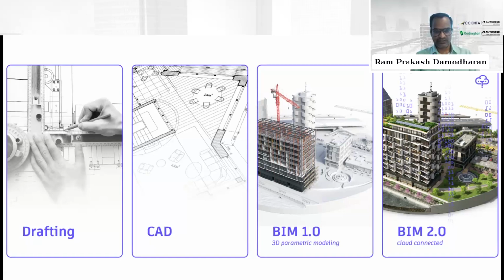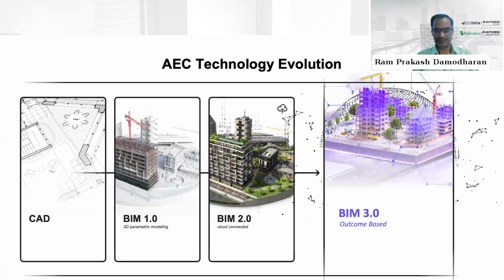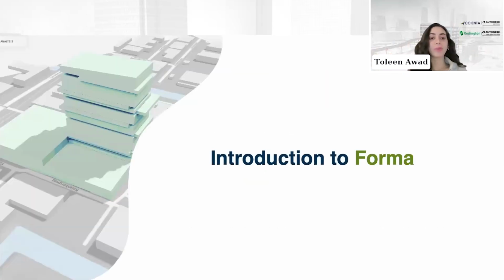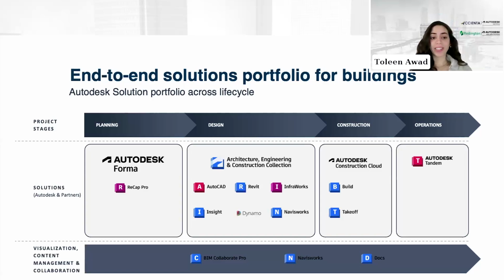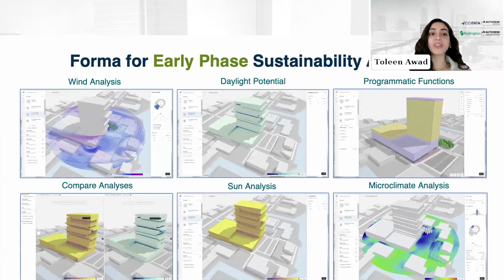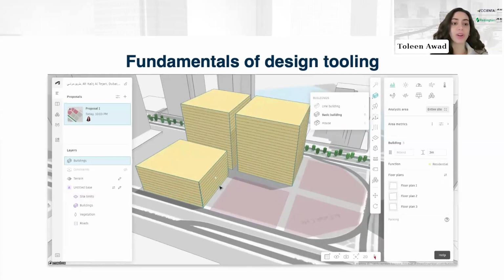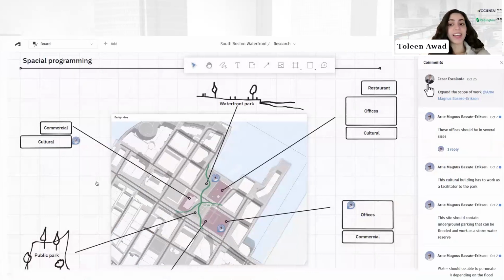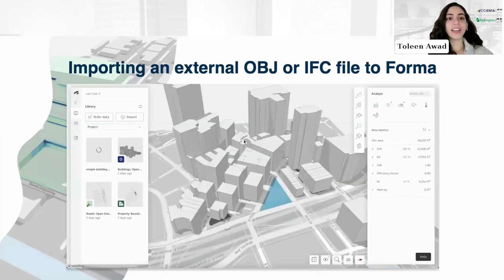Early Design Exploration with Autodesk Forma 2025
Shaping the Built Environment with Autodesk Forma | Webinar Recording

Welcome to our exclusive webinar on Autodesk Forma, where we explore how AI-powered insights revolutionize architectural and urban design. If you’re an architect, urban planner, sustainability consultant, or AEC professional, this session is designed for you!

In this on-demand webinar, we dive deep into Autodesk Forma’s real-time AI analysis, showcasing how it helps design with real-world data and optimize sustainability, energy efficiency, and carbon impact. Learn how Autodesk Forma integrates seamlessly with BIM tools like Revit, Rhino, and Dynamo, enhancing your project planning and collaboration.

Key Takeaways:
AI-powered insights for design optimization

Real-time data integration with 3D & 2D modeling

Sustainability in design for reduced environmental impact

BIM Integration for enhanced team collaboration

Project feasibility and cost optimization with early design decisions

Who Should Watch:

Architects

Urban Planners

Sustainability Consultants

AEC Professionals